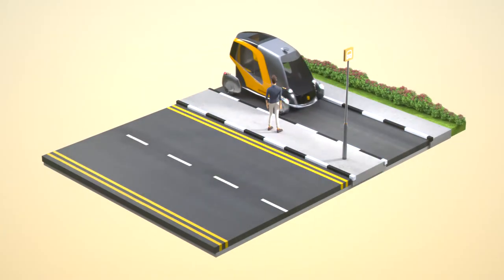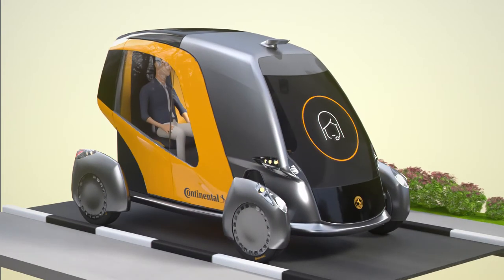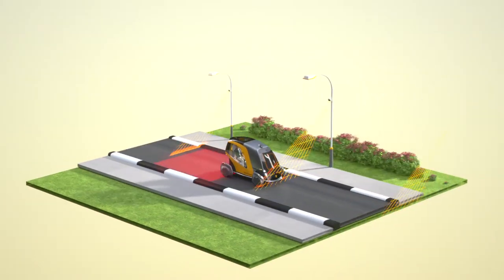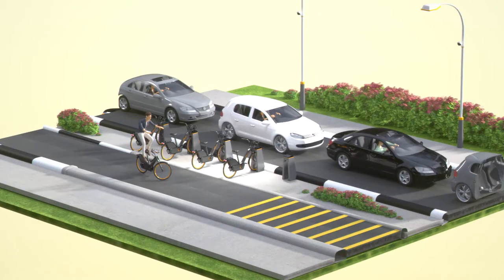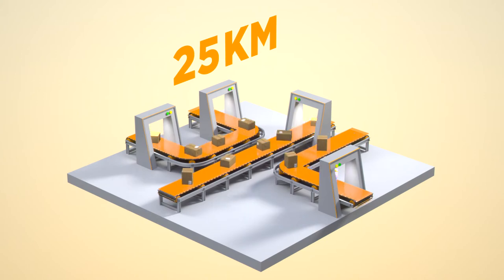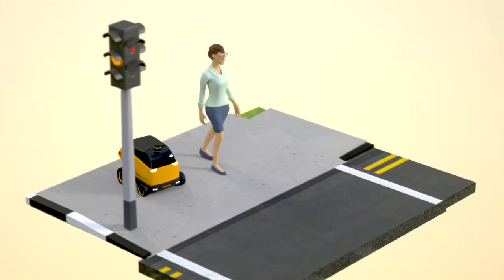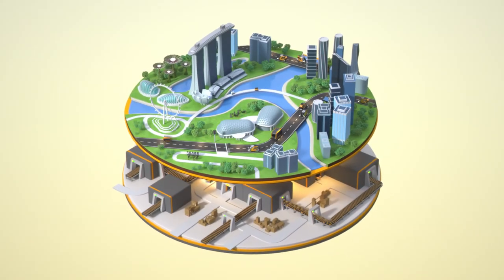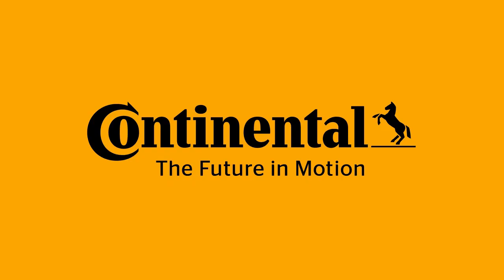Continental | Smart City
We created a vibrant animated video to visualise how smart cities in the future can benefit from Continental’s technology.
Masonry Studios is a 3D animation and motion design studio based in Singapore. We create, animate and design to visually communicate your ideas, products and services to your customers.